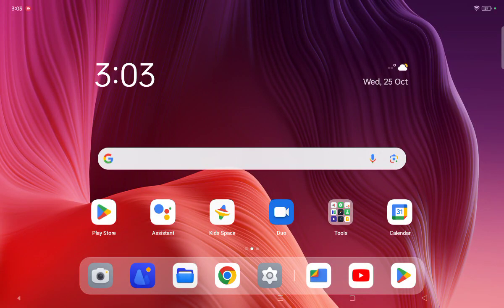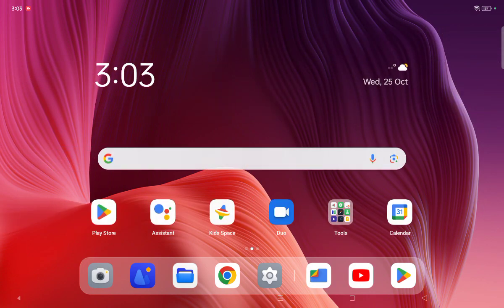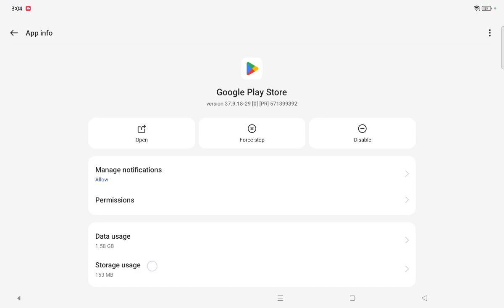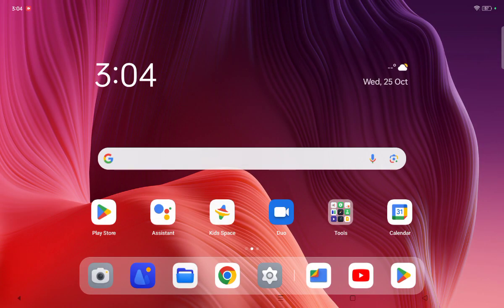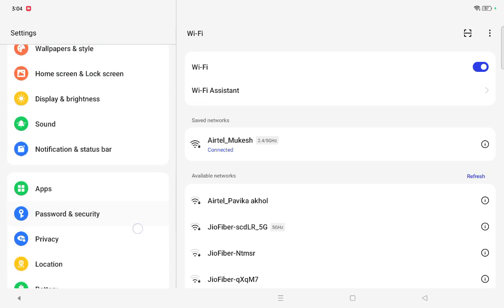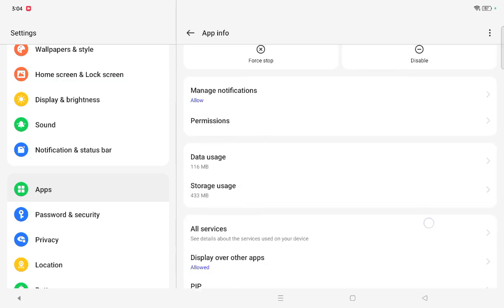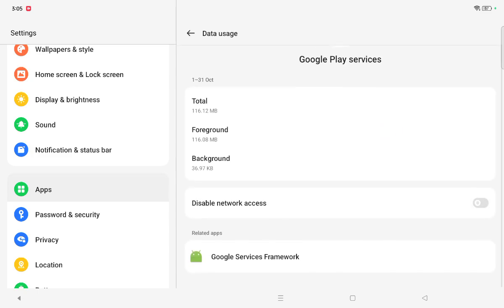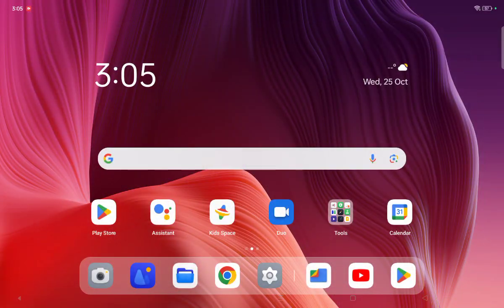play store download pending problem | How to solve playstore problem oneplus tab Go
oneplus tab Go how to solve playstore problem, play store download pending OnePlus Pad

Best powerful CPU under 10k

60-Inch Tripod with Bag

7 Socket 6A Extension Board